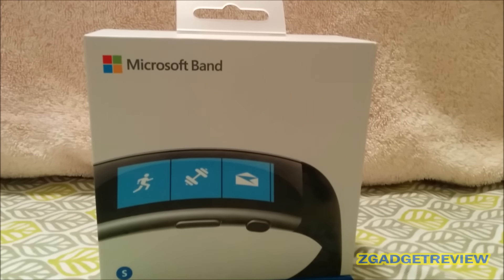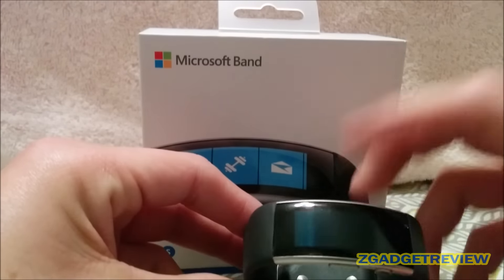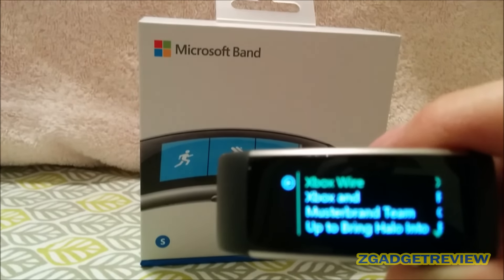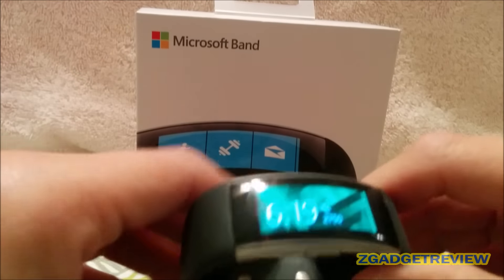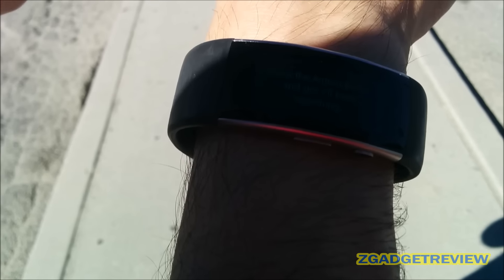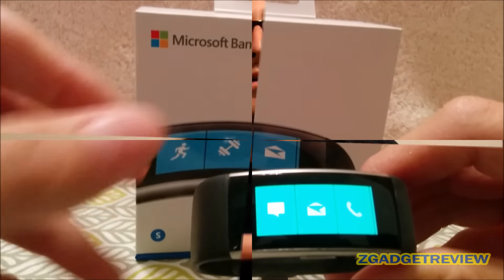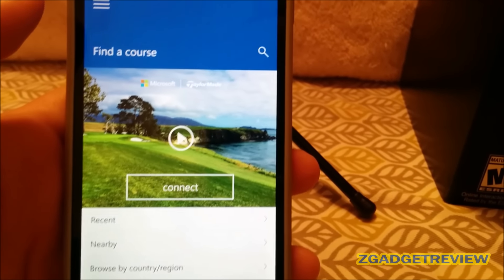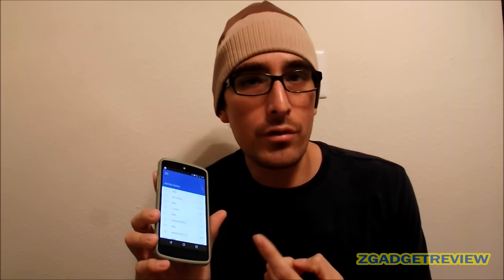Microsoft Band 2 Review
We have finally finished the Microsoft Band 2 review go ahead and watch the video to learn what we think about the new fitness tracker  from Microsoft.